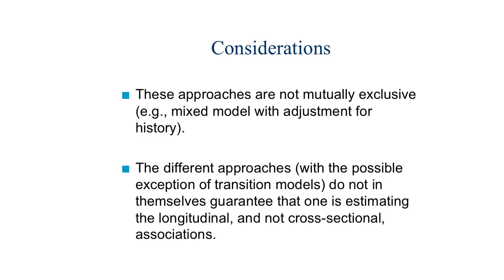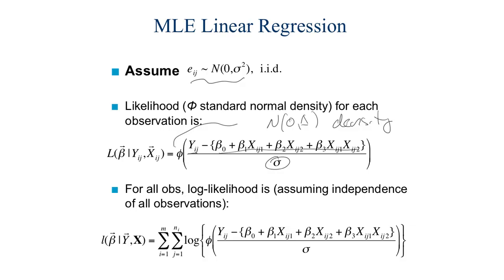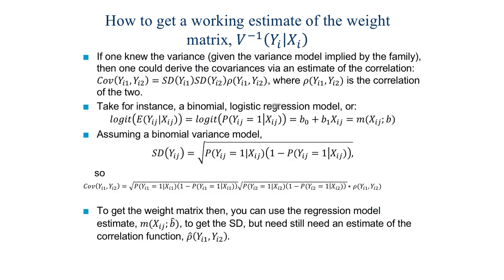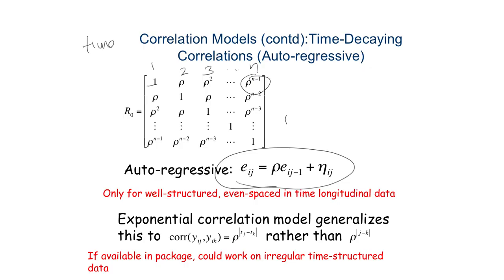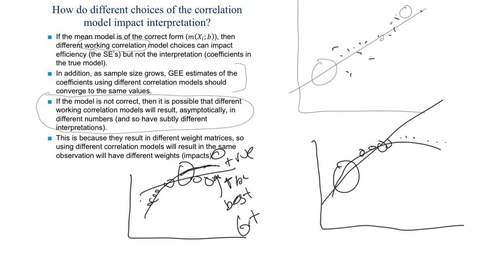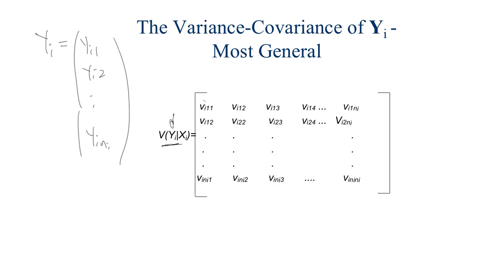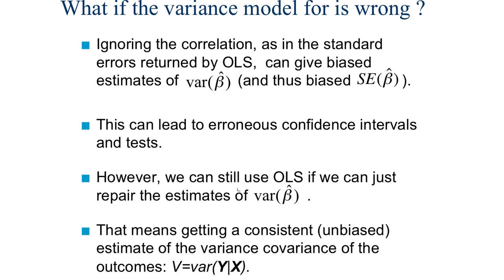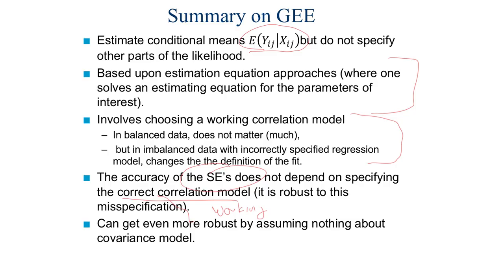February 26, 2026